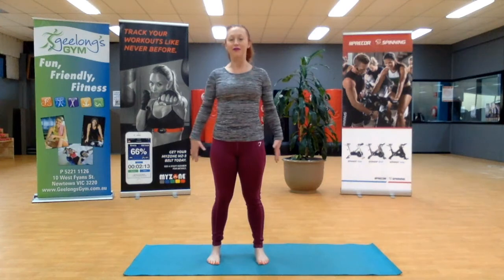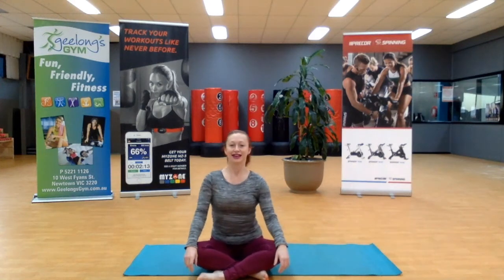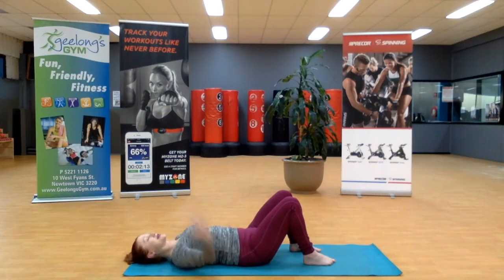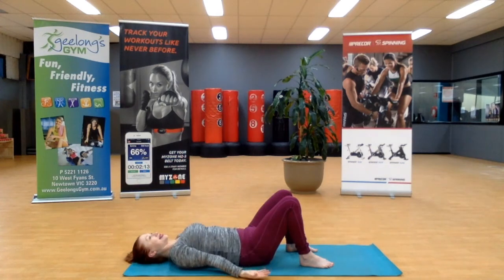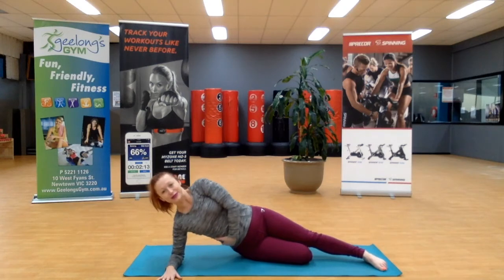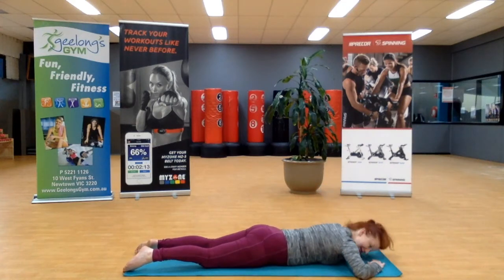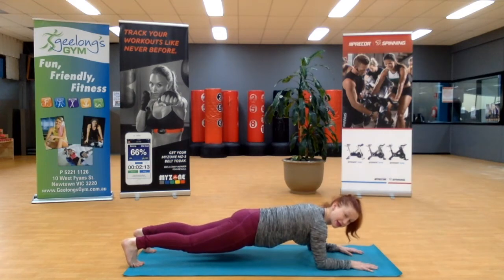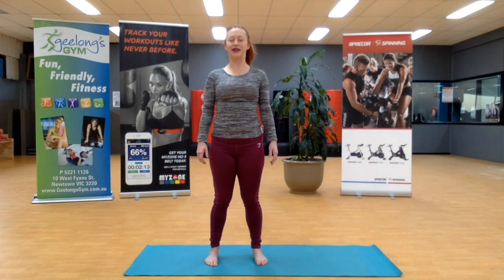Pilates with Belinda Chandler 16/6/20